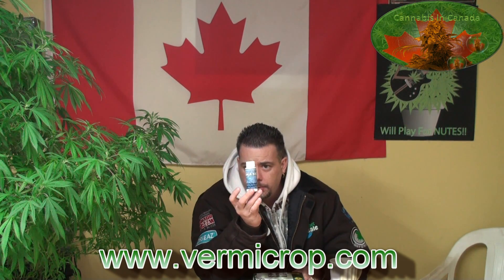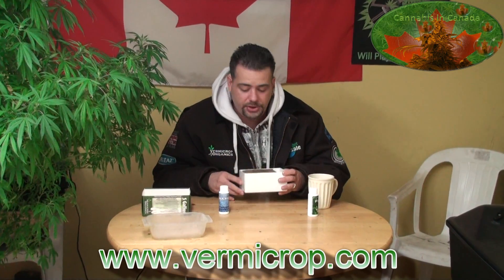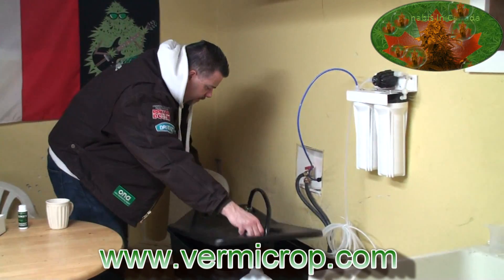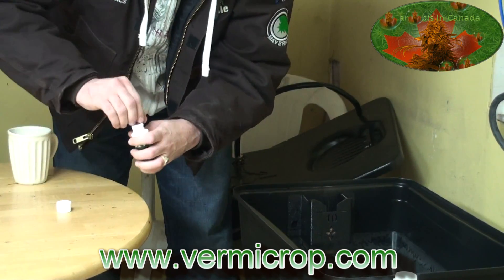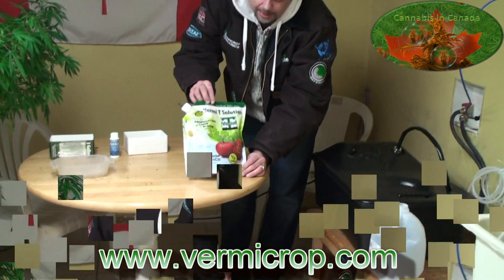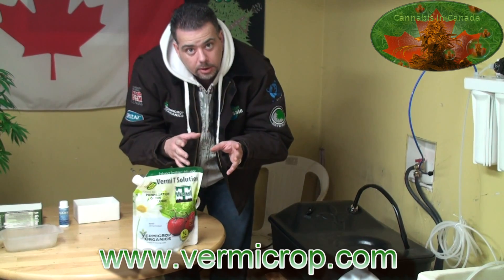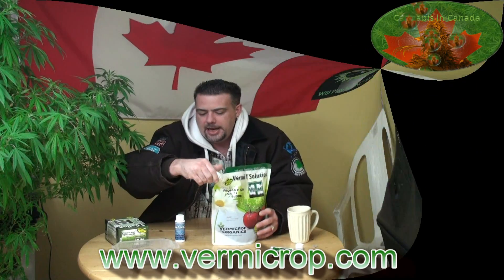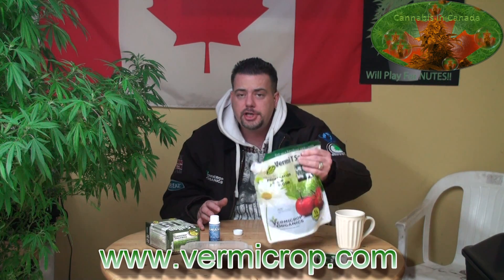Part 3 of 3 Vermi T Extractor 5-10-100% Organic Tea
Product Overview-

Vermi T (Logo) is a proven method to achieving high levels of beneficial biology. Vermicrops Vermi T Extraction process teamed with its living Bio-Cartridge packed with beneficial bacteria colonies, fungi, humic acids, fulvic acids, Fossilized Kelp and other proprietary ingredients is your leading source for microbial solution. Unmatched by any other product on the market Vermi T is your solution to easily adding an army of aerobic organisms. This liquid solution after being extracted fresh can be easily stored in a refrigerator for up to 14 days.

Vermi T Extractor- This extractor is made specifically for our 5 and 10 gal VermiT Bio cartridges the extractor injects the VermiT Cartridge with 16:1 air to water ratio achieving optimum dissolved oxygen rates of 6-10 mg/L.  Easy to use and easy to clean the VermiT Extractor uses a venturi air injection recirculation process to multiply and extract the living biology from the Bio-Cartridge.   The VermiT Extractor was designed for ease of use dand has a pump powered dispensing mode to easily fill containers for resale or use. The convenience of a single extractor with the ability to process 5 or 10 gallons at a time allows the user to vary in the amount of active Vermi T brewed at one time based on consumer demand or need.

Vermi T Bio Cartridge- The Cartridges are created using a coco woven shell that allows great water penetration and an excellent environment for the organisms to expand and divide.  It is filled with a specific ratio of our organic materials containing mass quantities of microbial life specific to plant symbiosis. 5 different bacterial and fungal foods from the most premium sources available are added to supply adequate foods for the feeding frenzy.  Food grade unsulfured certified organic dehydrated molasses is the 6th Bacterial food placed in FRENZY, which is added to the water just before starting the cartridge extracting process.  Also included with the Bio Cartridge is 2 ounces of AWAKE which is to be poured into the cartridge 24- 72 hrs before the extracting process to allow fungal colonies to awake from their dormant stage. The 5 gal BC Cost is $51.00  and Retails for $84.95 or freshly extracted $5.05 per/half gallon and retails for 12.99 per half gallon.  The 10 gal BC Cost is $90.00 and retails for $149.00 or freshly extracted at $4.50 per half gallon retailing for the same 12.99. When fresh brewed at the retail location the cartridges can be ordered with the bag bottles at no additional charge ***PICTURE OF THE BAG BOTTLE*** the liquid VermiT Concentrate is applied at 2.5 oz per gallon of H2O.